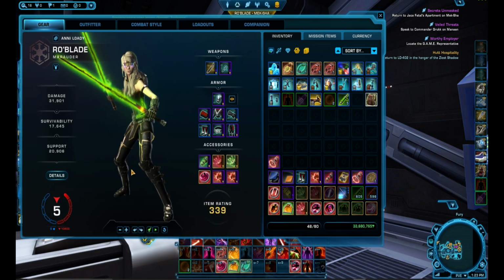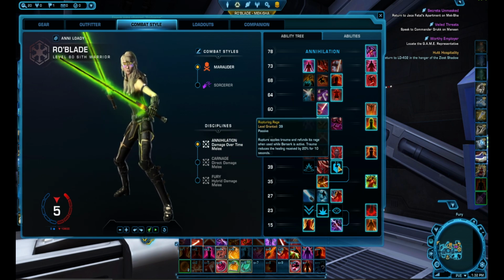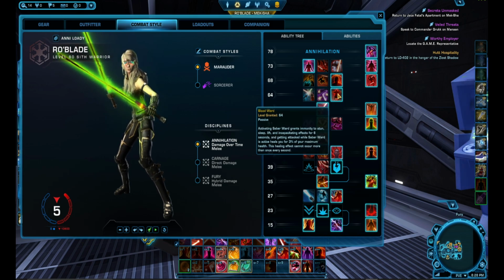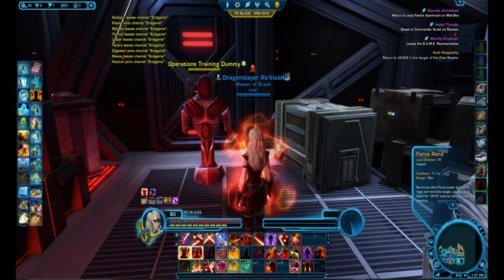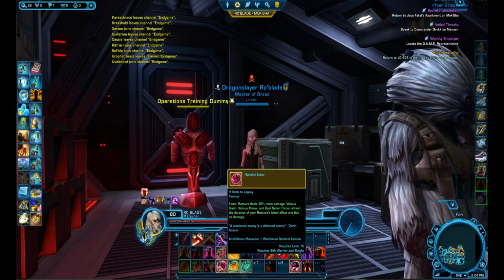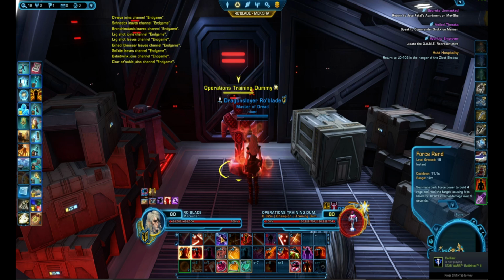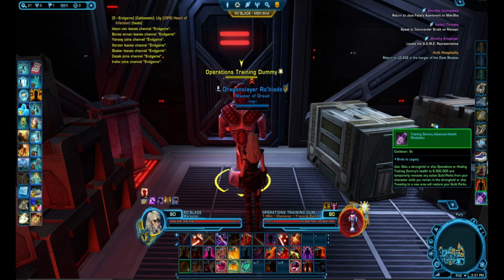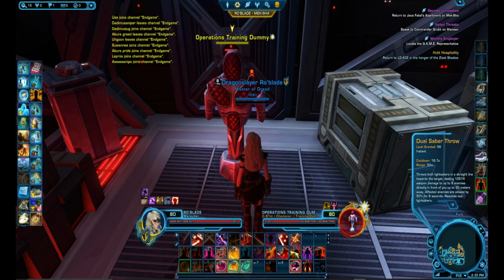Annihilation Marauder || Rotation Guide 7.1.1 Update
This is the latest rotation that I'm using for the Annihilation spec in SWTOR. It's still running long at 54 minutes, but lots of good details are included for anyone just starting out. You can skip directly to the rotation at 29:18
Stretched my editing skills quite a bit here, trying out some new things and effects. Hopefully they're improving with each video!

7.1.1 Gearing and Augment Guide Now In The Works!
Make sure to sub so you don't miss when it goes live!

Special thanks to:
Eight Zëro